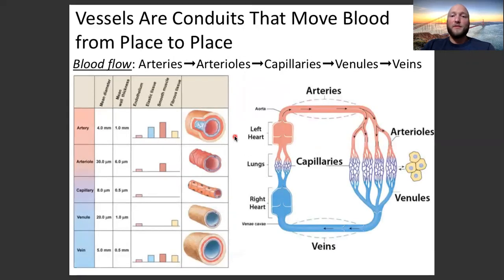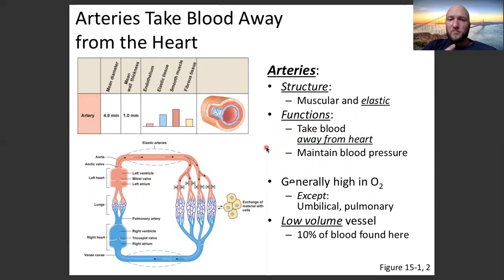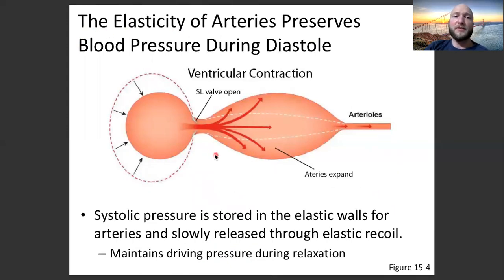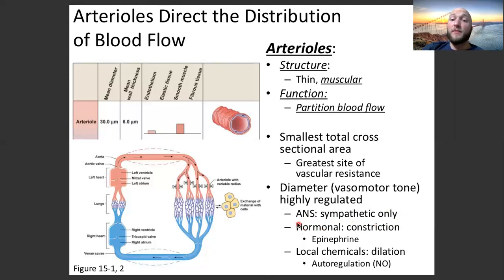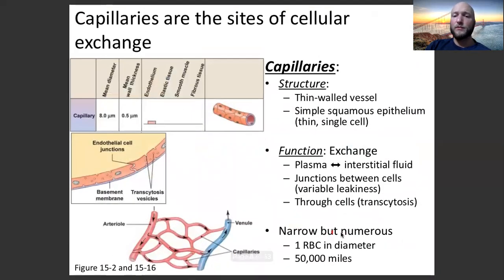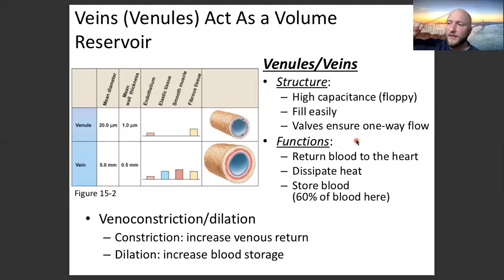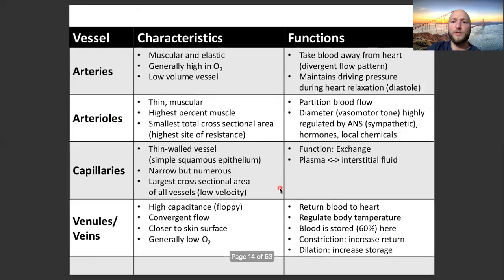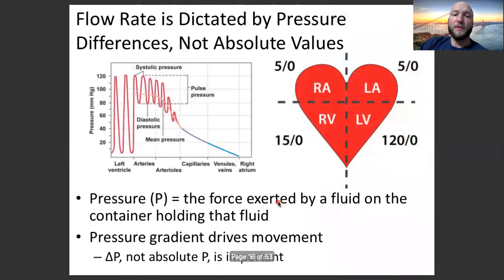S3P3 part 1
S3P3 part 1 - biosc140 human physiology - cardiovascular physiology